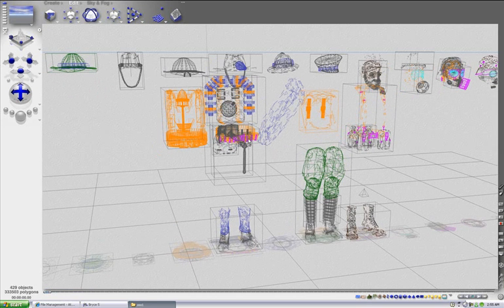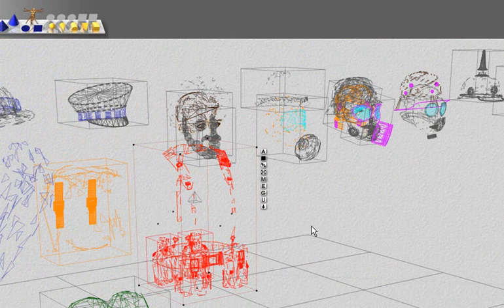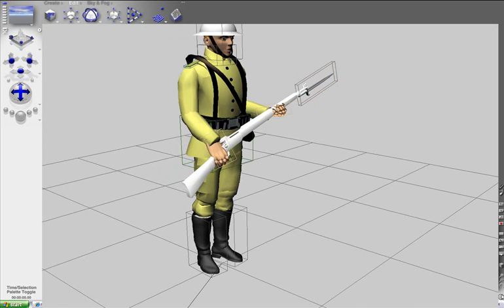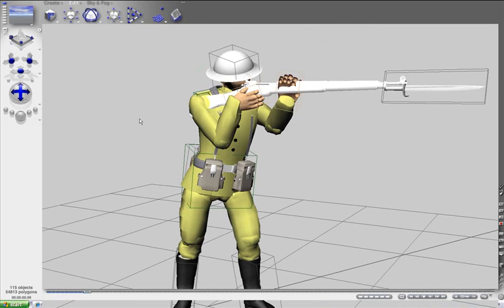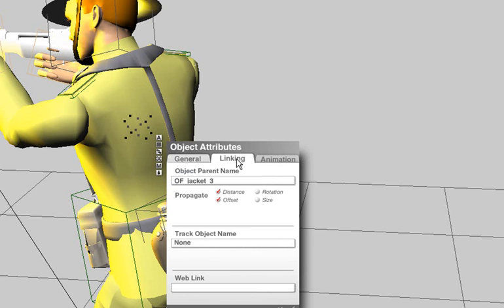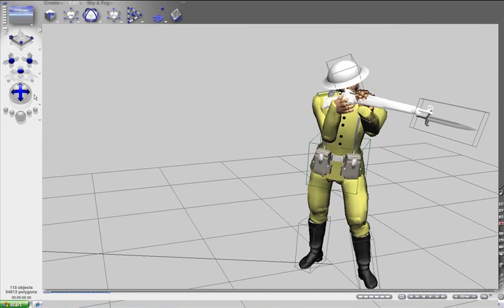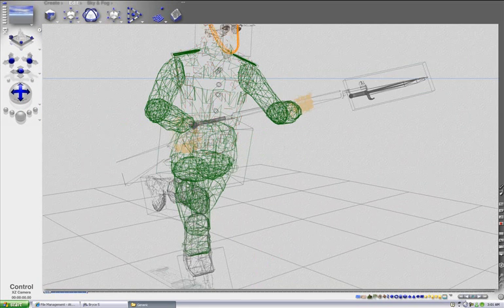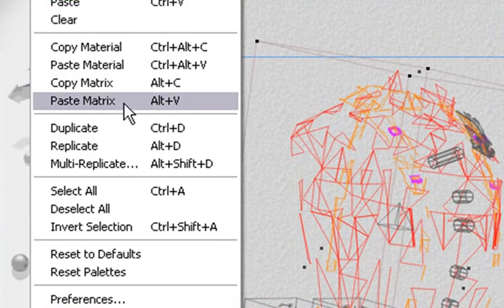Infantry 2 of 4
part 2 of description